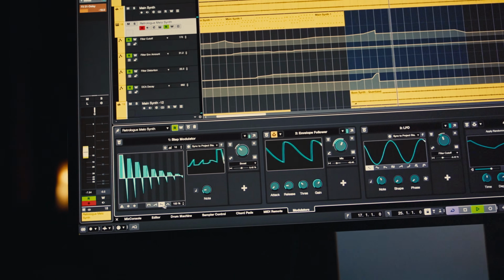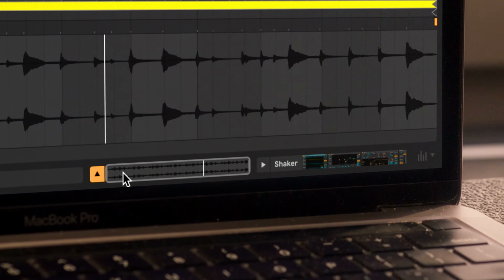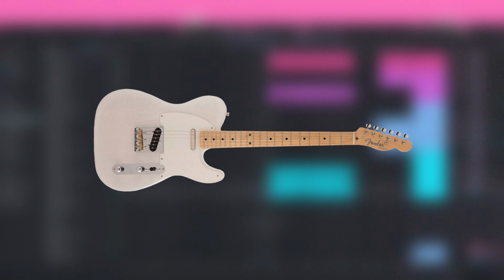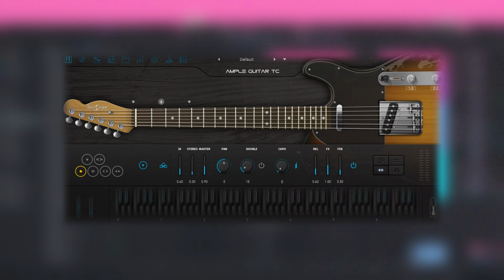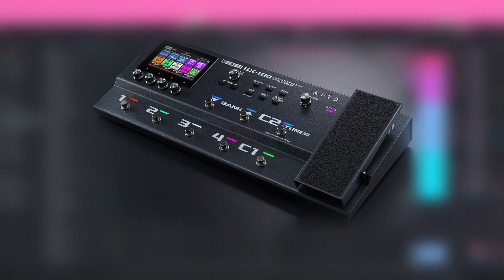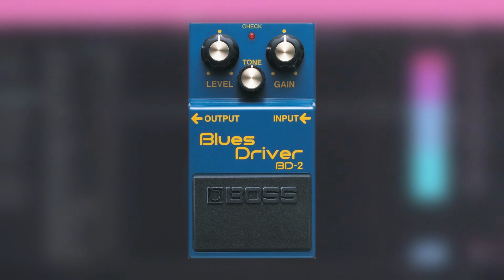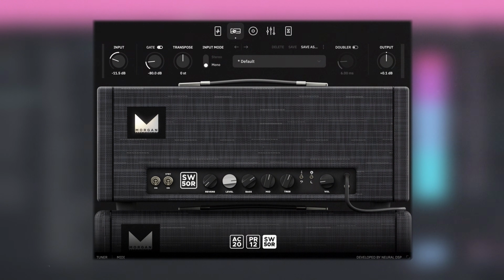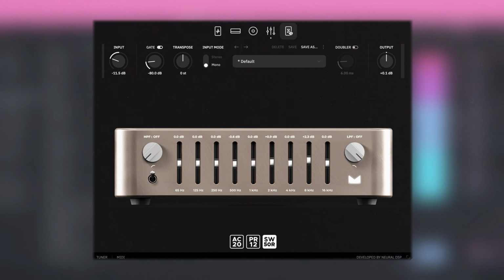How To Write J-Rock Guitars (Real and MIDI)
0:00 Intro
0:43 DAW, Plugins...
1:45 Rhythm Guitars
2:24 Chord Progressions
3:09 Rhythm Exercises
4:30 Lead Guitars
4:47 Pentatonic Scale
5:10 Double Stops
5:34 Use of Major Scale
5:44 Lead Exercises
6:16 Guitar Tone
6:48 Amps
7:19 Pedals
8:07 Song Demo
8:31 MIDI Guitar
10:17 Song Demo (MIDI)
11:14 Outro